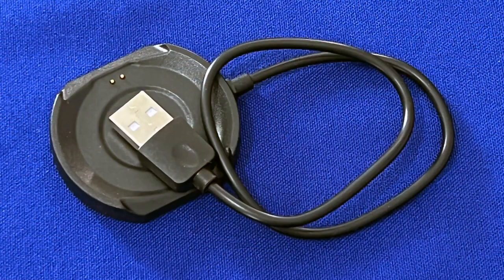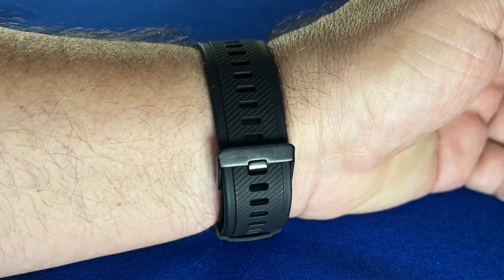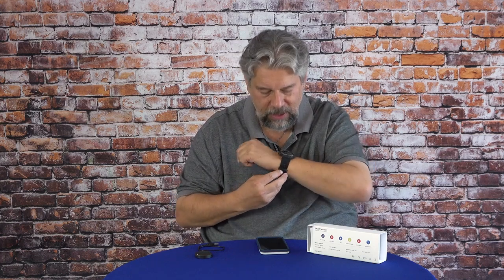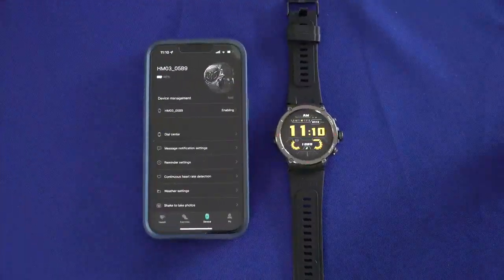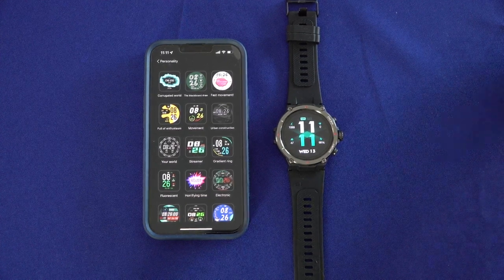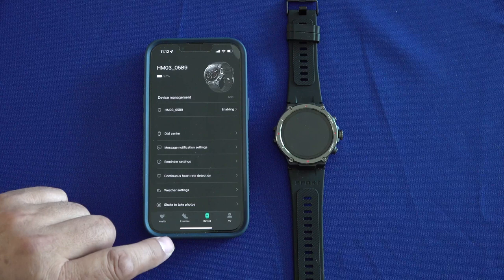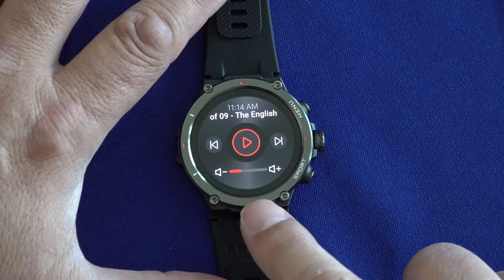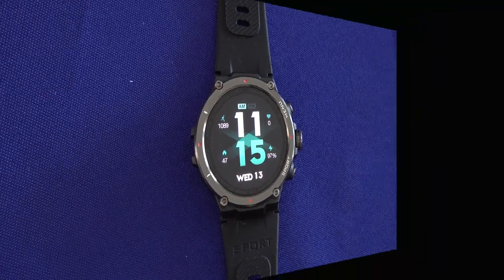Do you know HM03 with GPS?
Want a smartwatch so you can keep track of your digital life, but don't have hundreds of dollars to pick up an Apple Watch or Samsung Galaxy unit? Then you'll want to learn more about the MorePro HM03 Smartwatch with Apple iPhone and Android compatibility. With its big, bright circular screen and striking design, your friends will envy the fun and whimsical watch faces you can set too.
It's also worth noting that the latest MorePro HM03 smartwatch costs less than $100 and has a beautiful 360*360 ultra-high definition 10-level adjustable brightness OLED screen. It can measure your blood oxygen level automatically every ten minutes, so you can focus on your exercise without having to worry about your watch. Curious owners will also find many additional features and tricks.